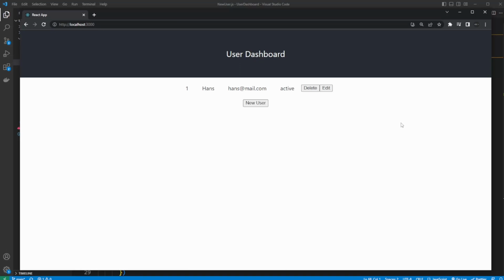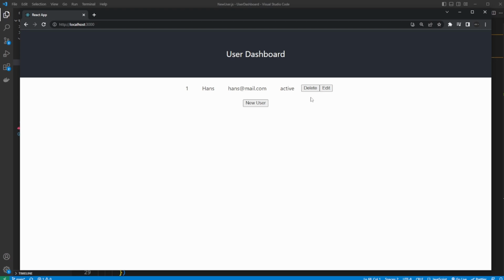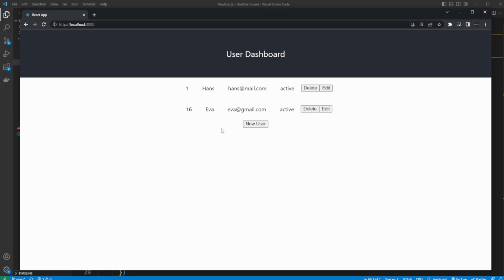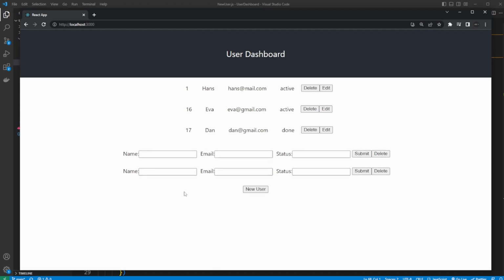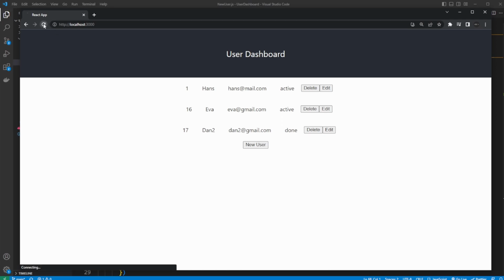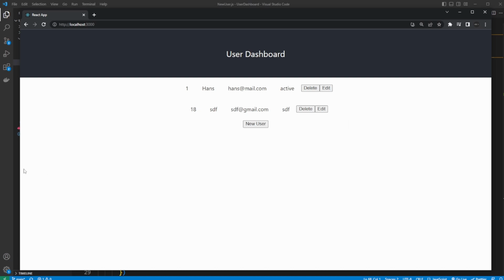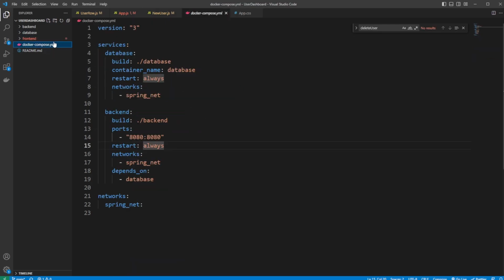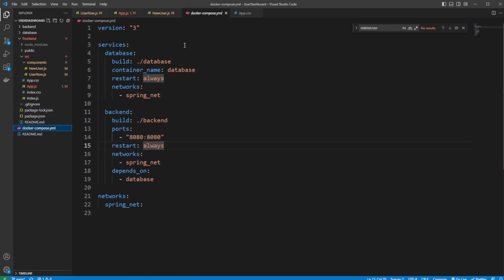Full Stack CRUD - #13 - Frontend CRUD showcase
We now have a fully working React front end with all four CRUD functionalities. In this video, I showcase these functionalities and do not show any code, if you wanna have a look a the project yourself check out the source code here: